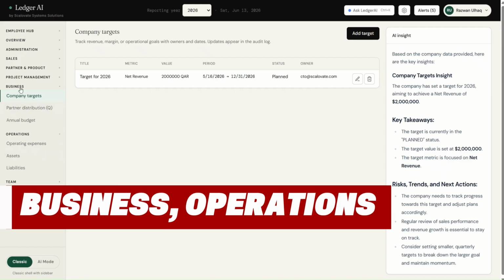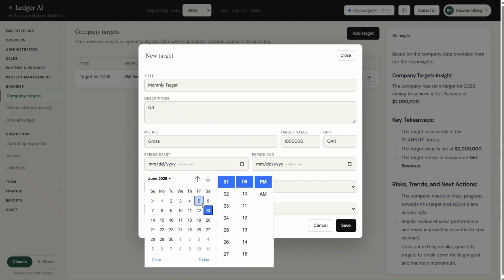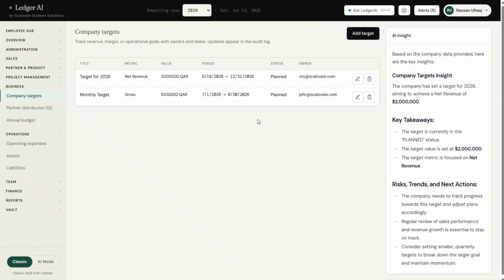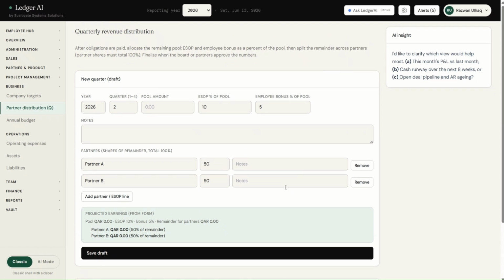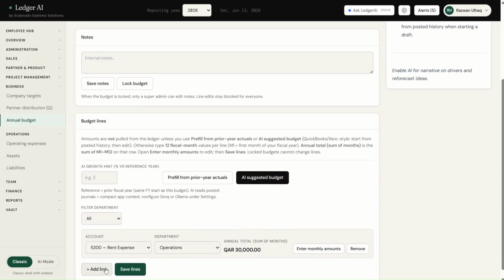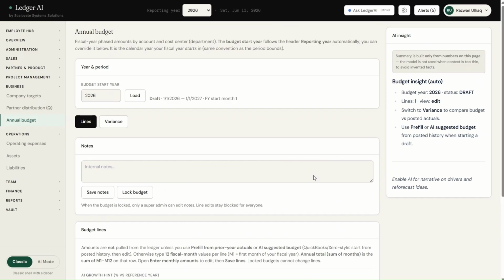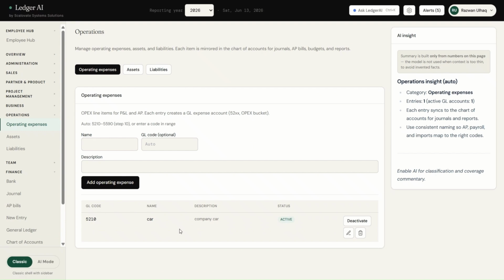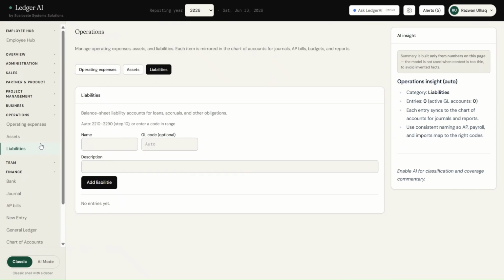LedgerAI Product Training - Business and Operations